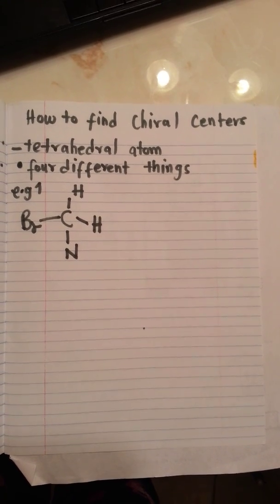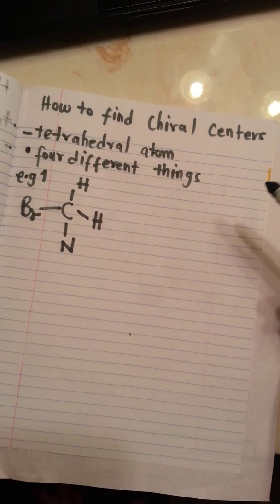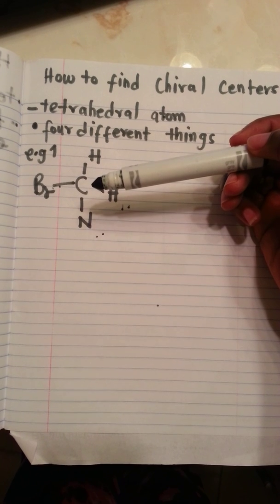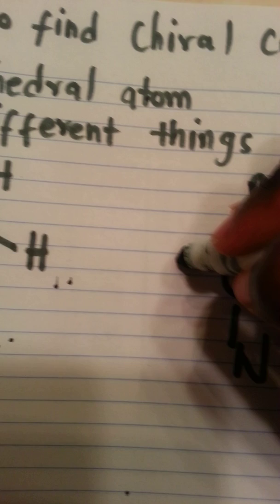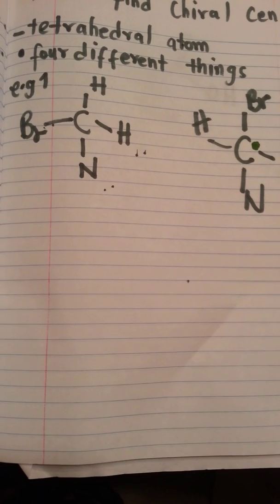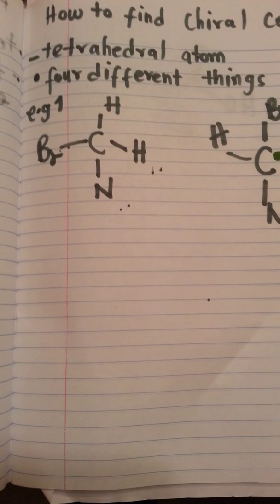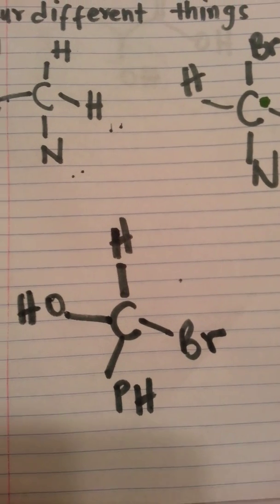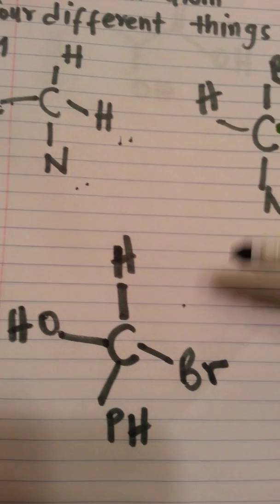How to Find Chiral Centers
This video explains how to find chiral centers in the structure of a given molecule. Thanks